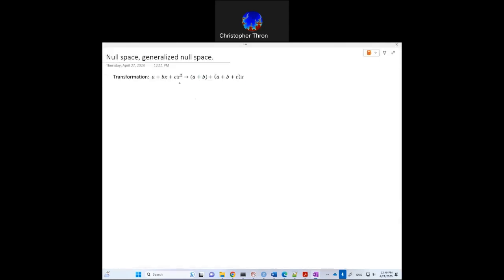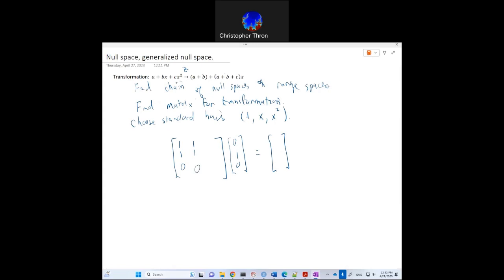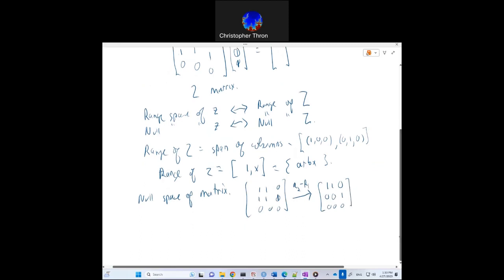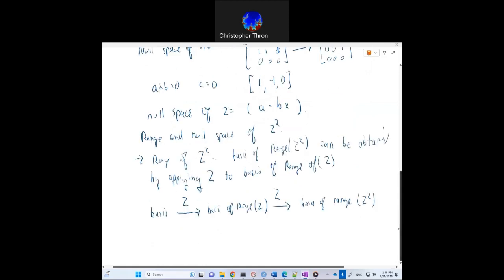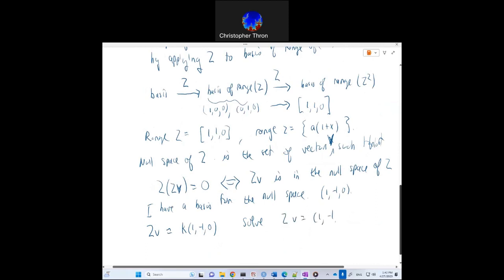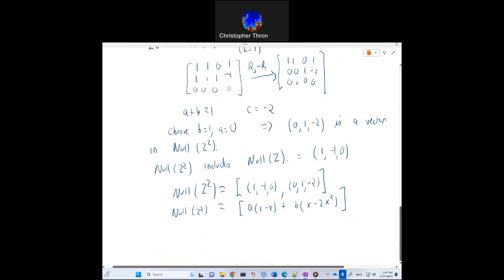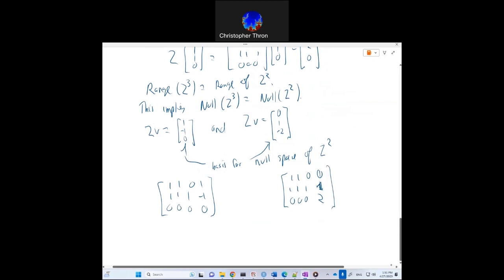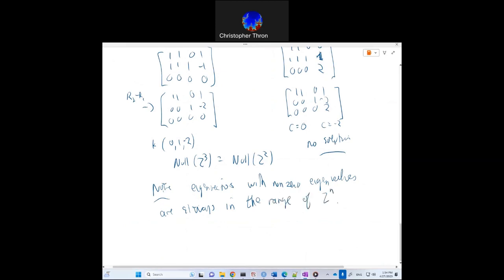Chapter Five Section III.1 Generalized Null and Range Space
7:30  The null space was incorrectly described as {a - bx}.  I should have said the span of 1-x or {a - ax}, not {a - bx}.  Sorry for the error!